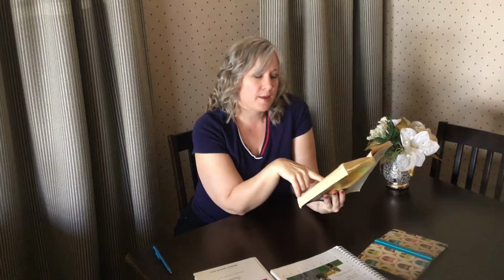How to Read a Textbook - Longer and more detailed.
How to read a textbook. Longer video.